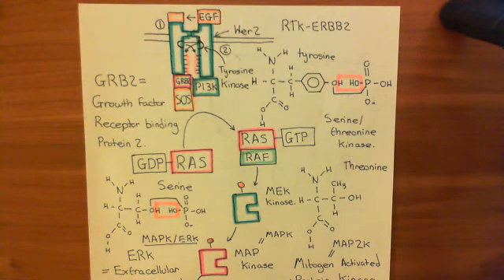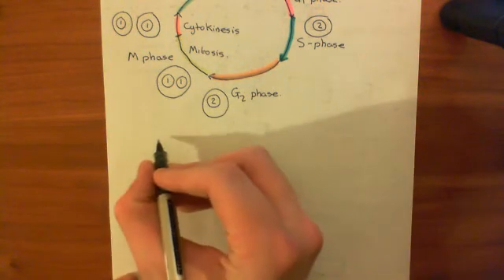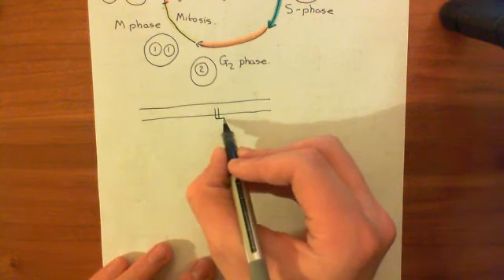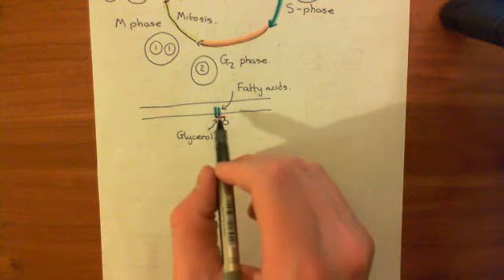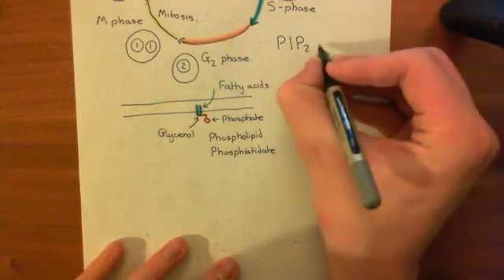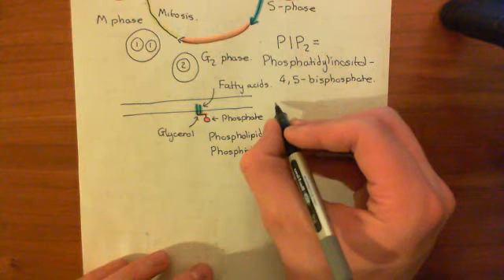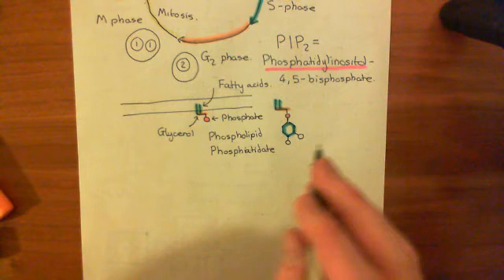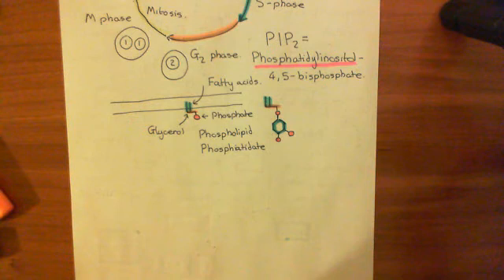HER2 Amplification and Breast Cancer Part 4